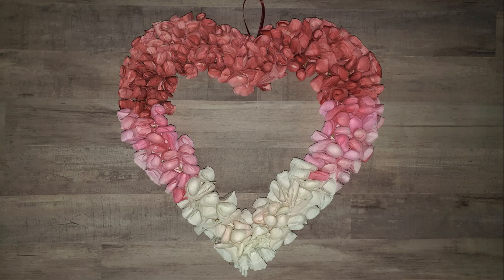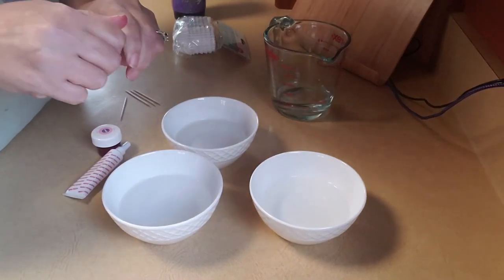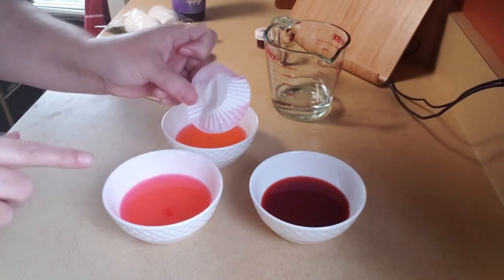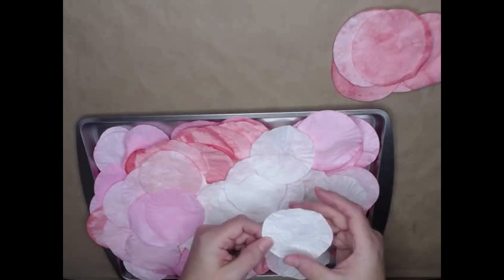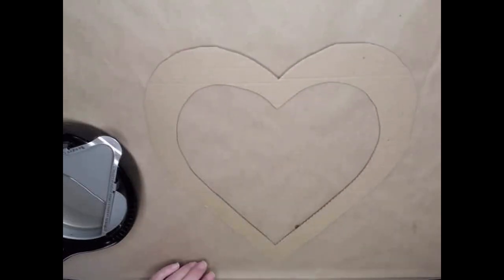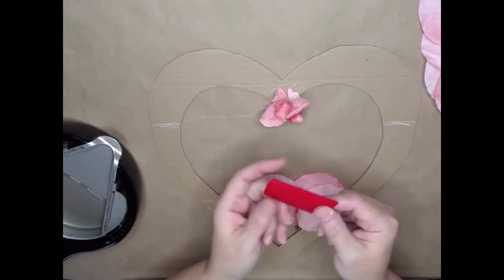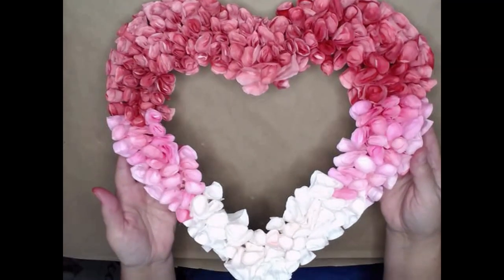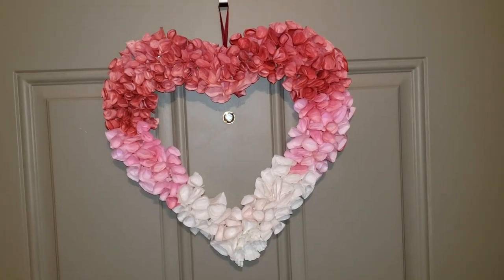DIY Coffee Filter Style Valentine's Heart Wreath Tutorial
Watch just how easy it is to make this beautiful coffee filter style wreath on a smaller scale using Mini muffin tin liners.

Melting Pot
Mini Muffing Liners
Food Coloring
Hot Glue

I may receive a small compensation, at no cost to you, if you click on the above links to purchase items.  This helps enable me to continue to post projects.